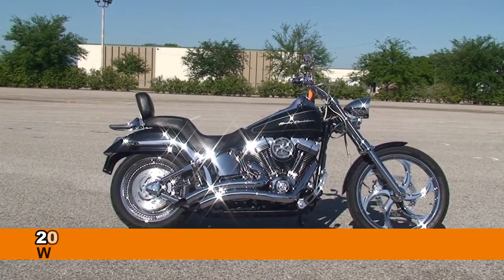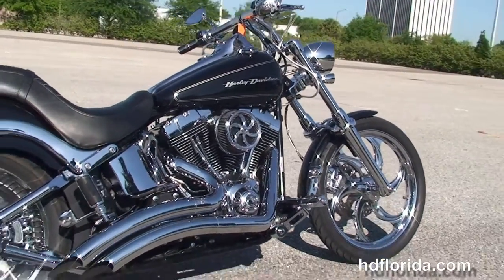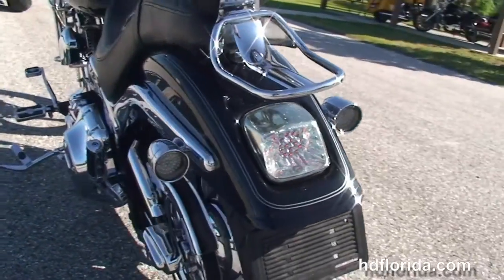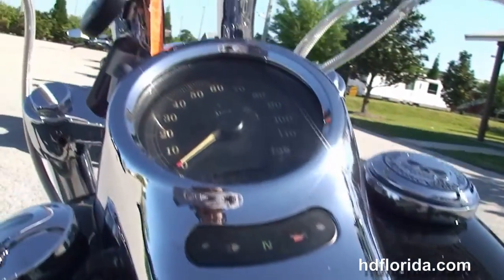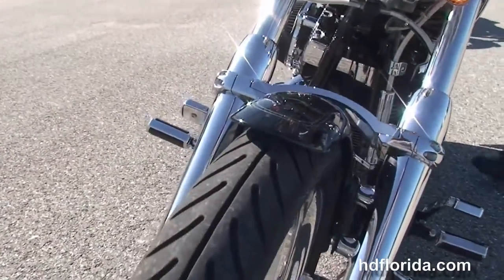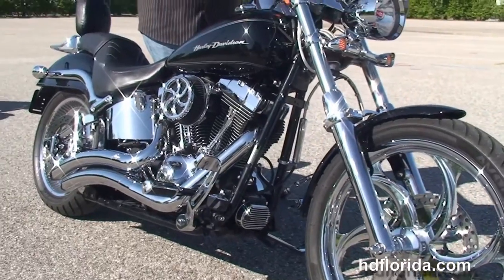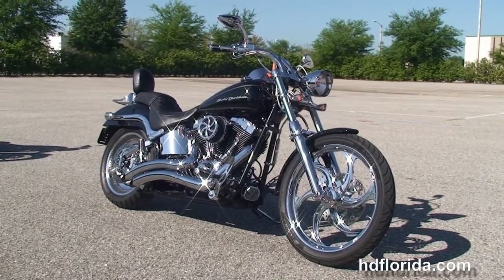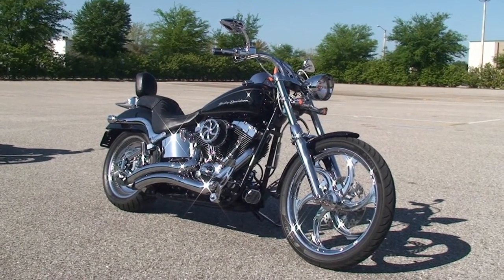Used 2007 Harley Davidson Softail Deuce Motorcycles for sale - Gainesville, FL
Used 2007 Harley Davidson FXSTD Softail Deuce Motorcycles for sale. For more information on Price, Colors, Specs and Reviews

Featuring: Vance & Hines exhaust, upgraded seat, upgraded grips and mirrors, security. Vivid Black (accessories and options total over $5500)

Stock# T14241A